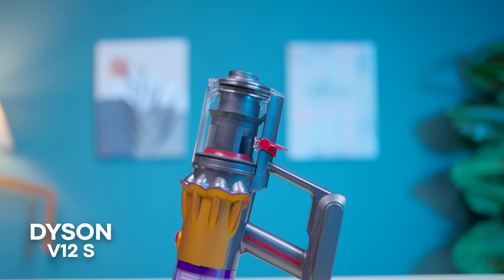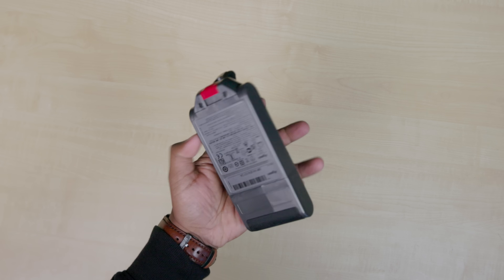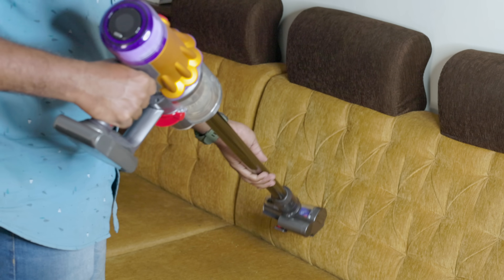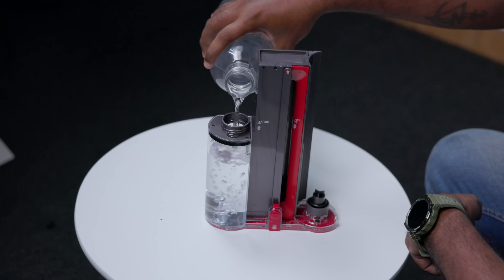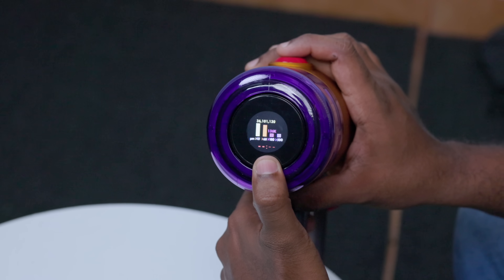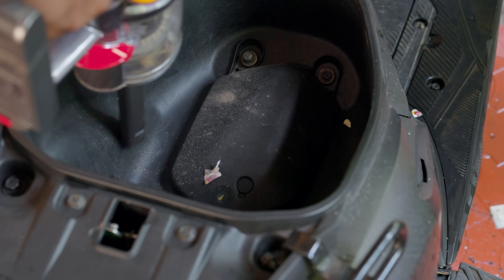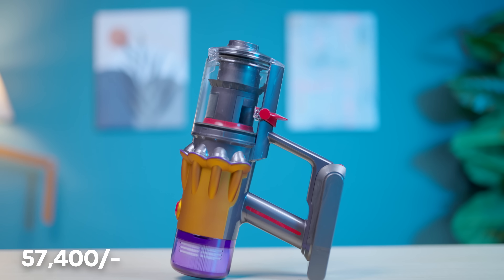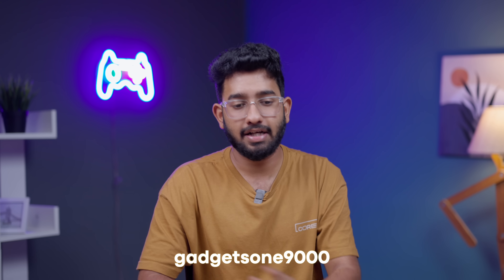This Gadget Can Change Your Life!!! അടിപൊളി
In this video, we'll take a look at the features of the Dyson V12 S vacuum cleaner and give you a review. We'll also show you how to use some of the features of the vacuum cleaner, like the Turbo Tool and the crevice tool. If you're looking for the best vacuum cleaner for your home, then the Dyson V12 S is the perfect choice!

Buy
Benq EX3210R Monitor
Zebronics Keyboard
Oneplus Buds

Youtube Gear
Main Camera
Camera Canon 200D
Secondary Light
Main Mic
2nd Microphone
Primary Laptop
Macbook Pro

Daily Drivers
Iphone 11
One Plus 9